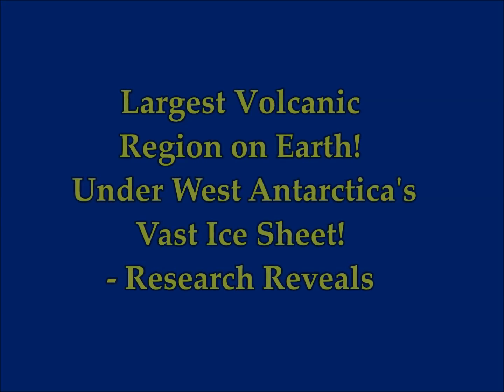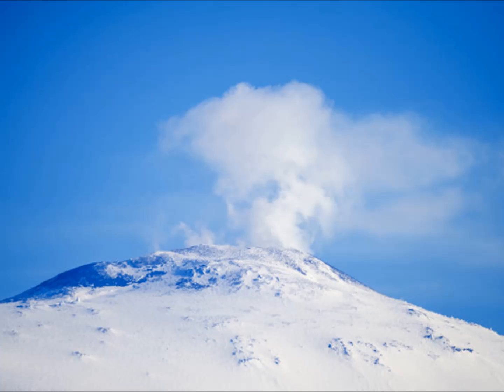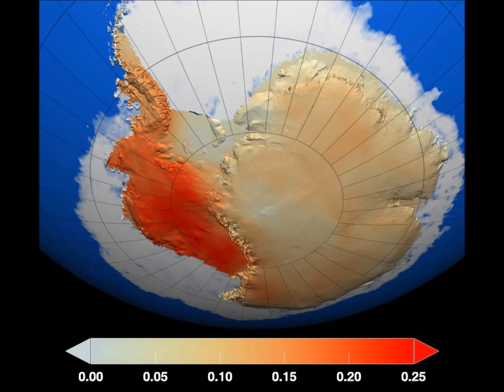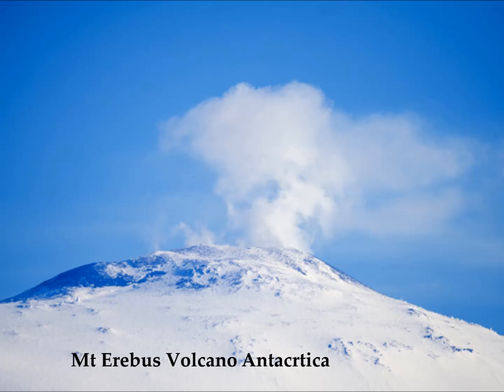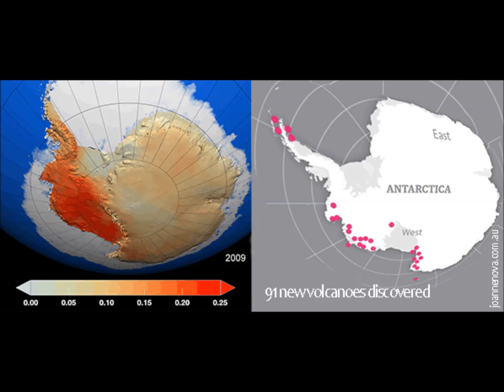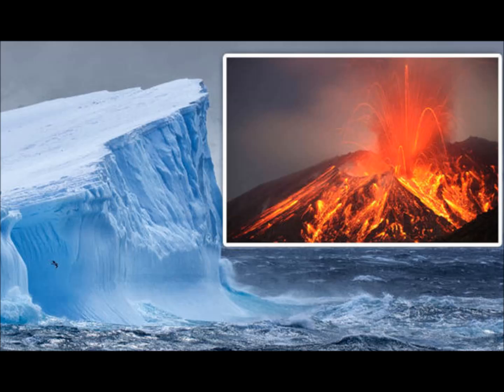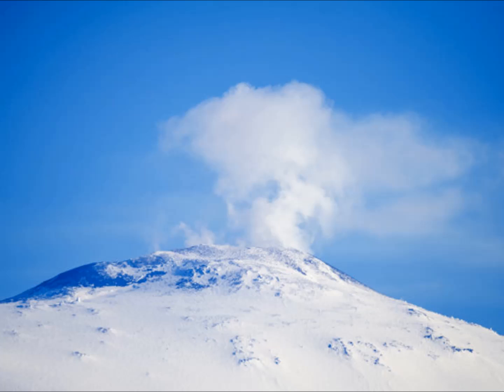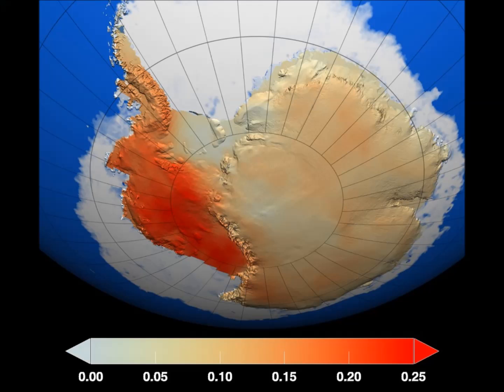Largest Volcanic Region on Earth! Under West Antarctica's Ice Sheet! -Research Reveals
2) Thumbnail image - Antarctica volcanoes Getty.jpg